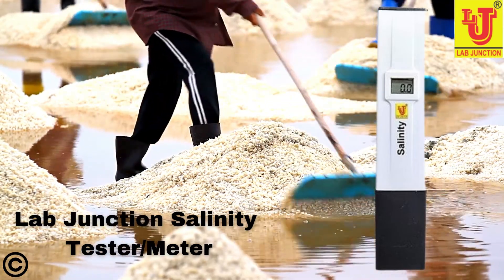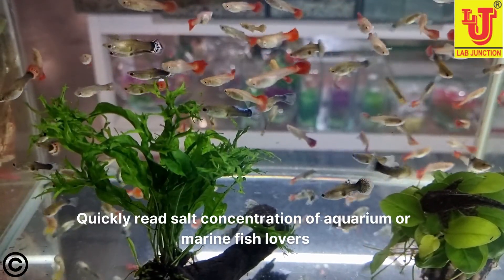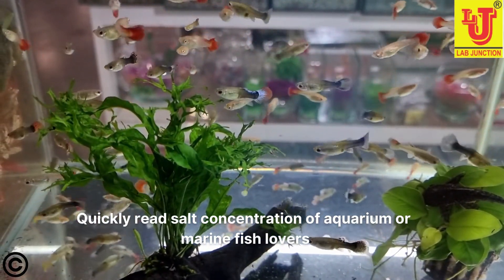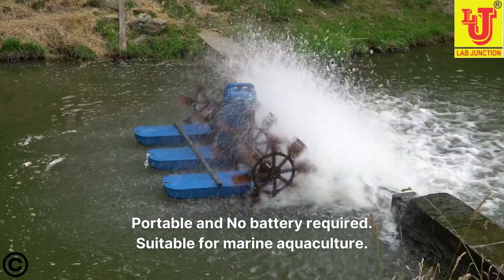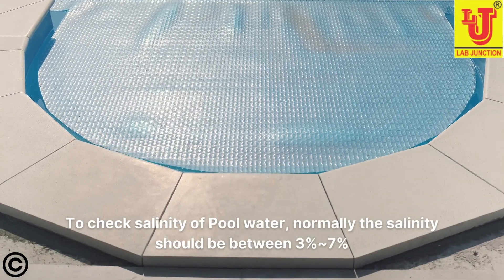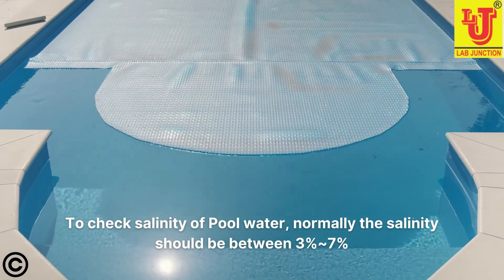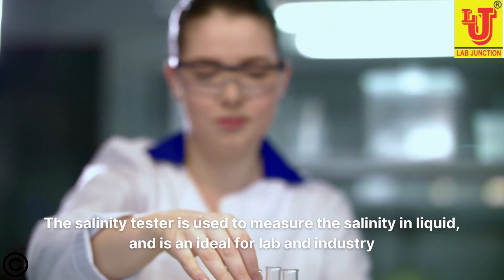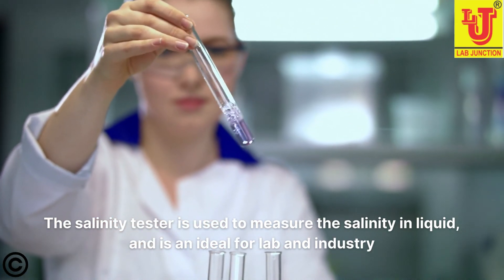Salinity Meter for Fish Pond by Lab Junction